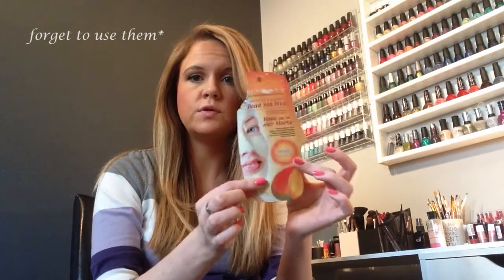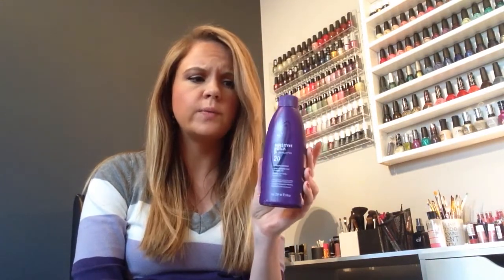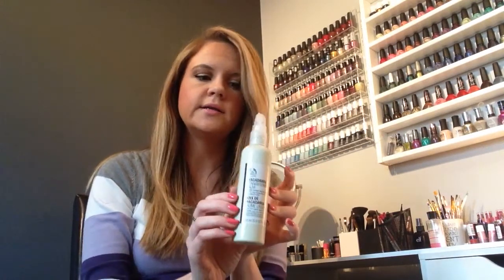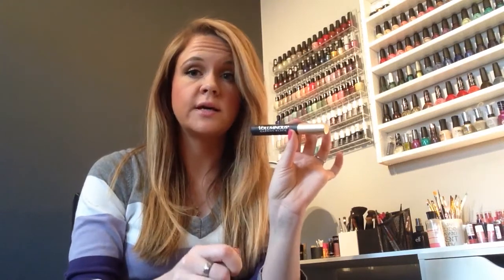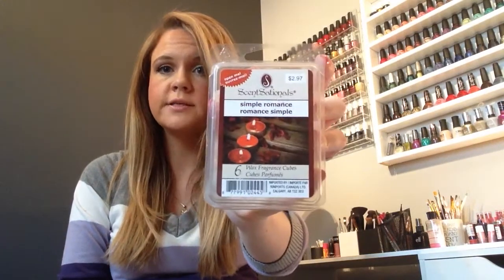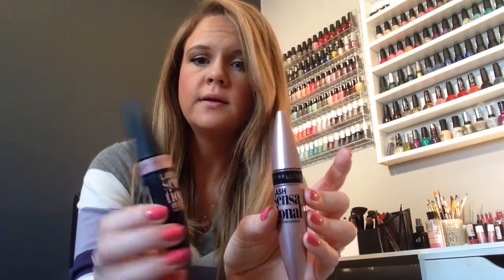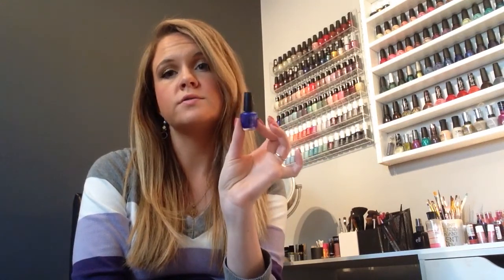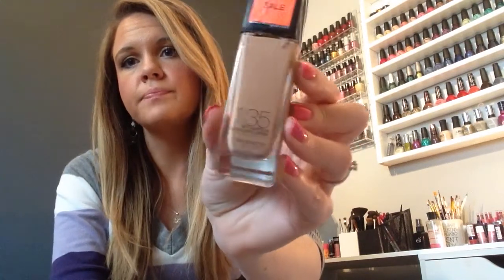TONS OF EMPTIES! | Would I repurchase? | Hair Care, Nails, Makeup & lots more! | Kelly Michelle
Please hit that 'like' button if you'd like to see more! 👍